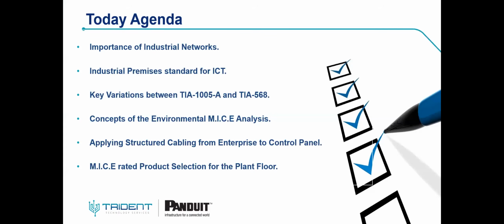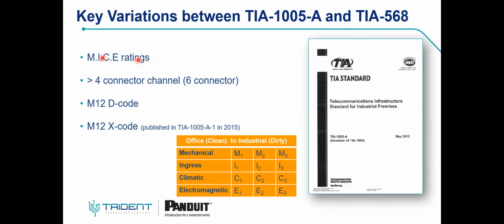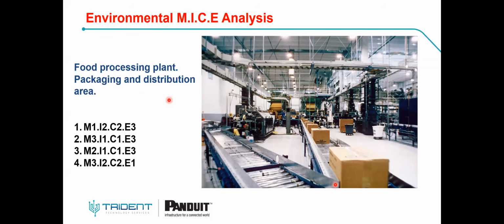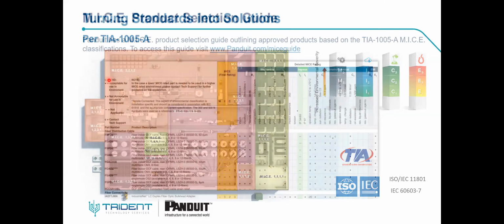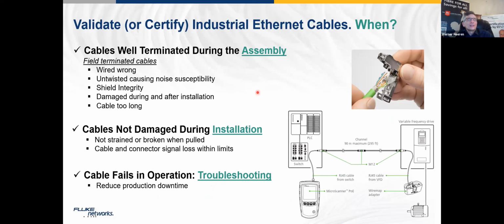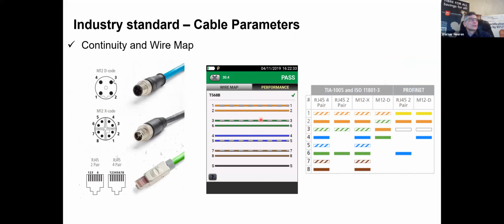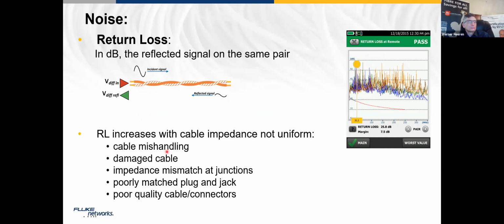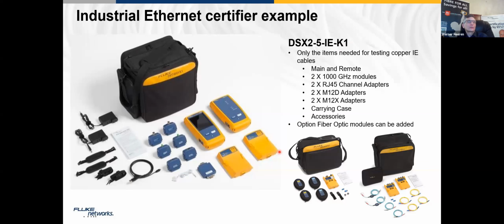Troubleshooting Industrial Ethernet